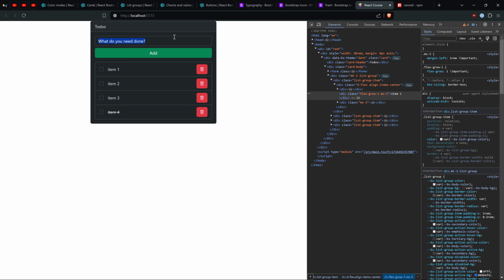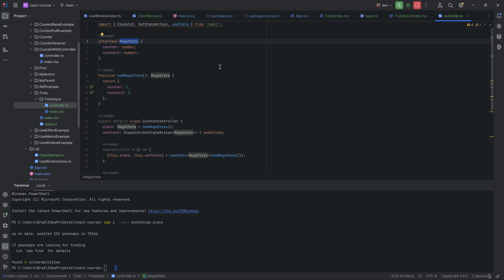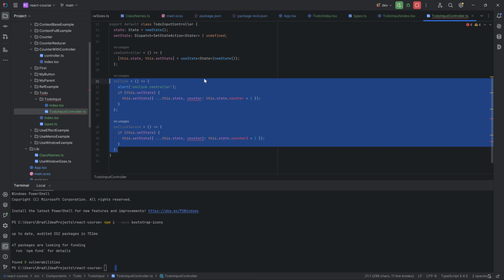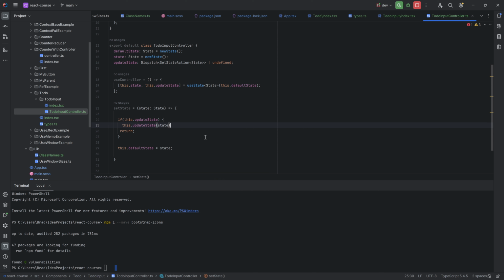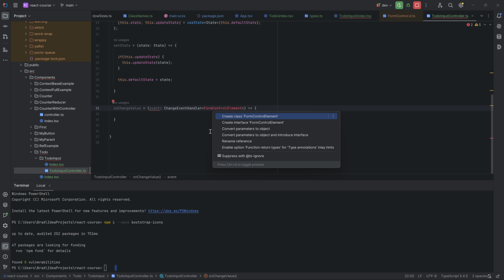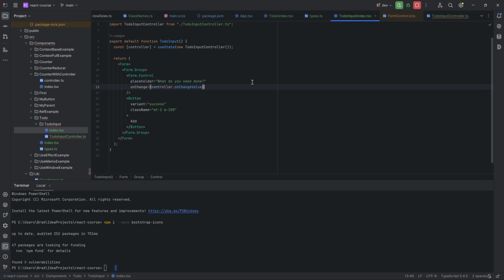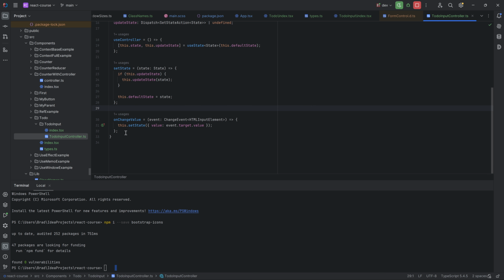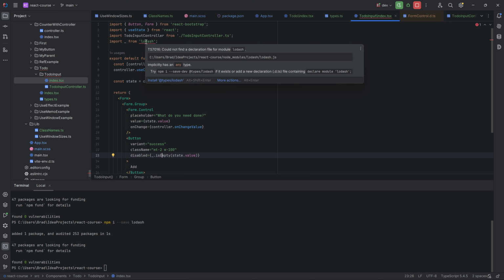A practical guide to React + TypeScript Pt 20. Todo List Example 2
In this video we will start breaking down and creating the input component and controller.
00:00 - Intro
00:52 - Creating the input component
01:36 - Creating the controller
08:03 - Hooking up controller to component
09:47 - Cleanup and testing
10:47 - Installing lodash